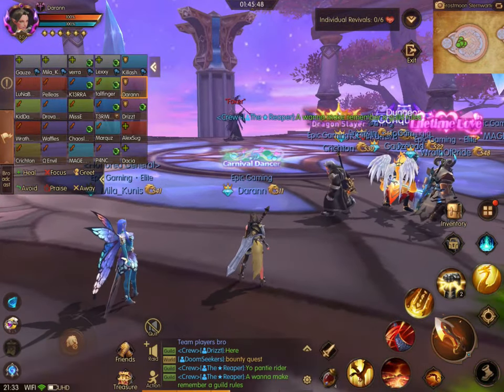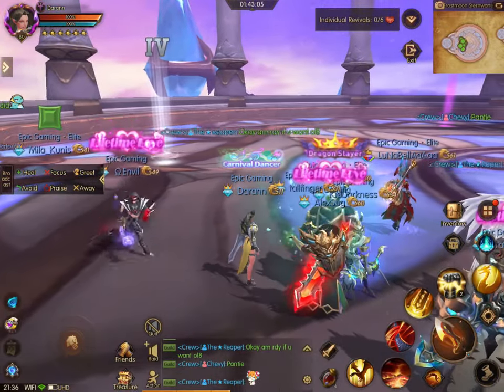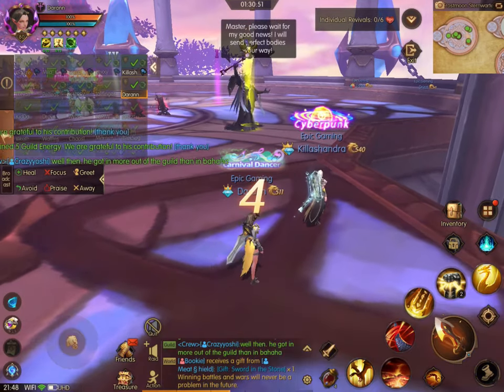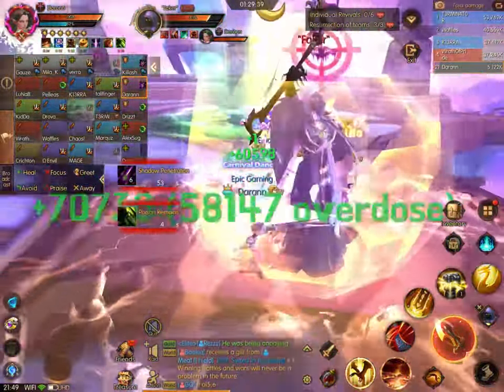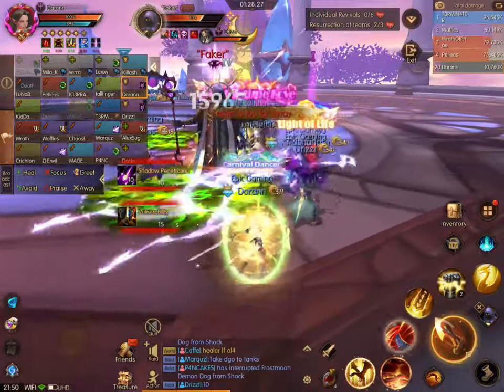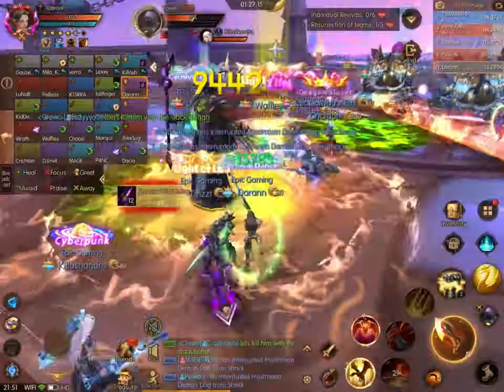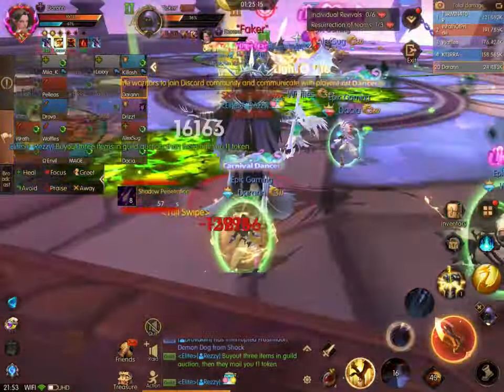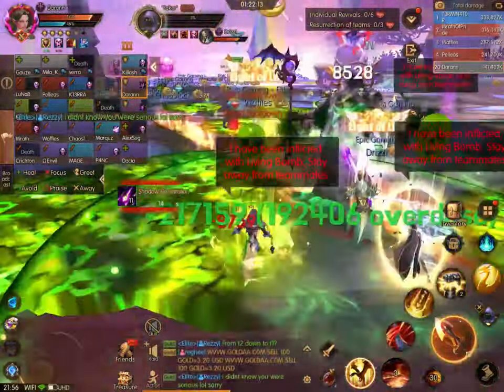World of Kings FM Observatory Guild Dungeon Frostmoon Observatory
Frostmoon Observatory has a lot going on. Here I explain the mechanics. For a good point of view from a dps / healer, please check out BerniesGreenLife video.